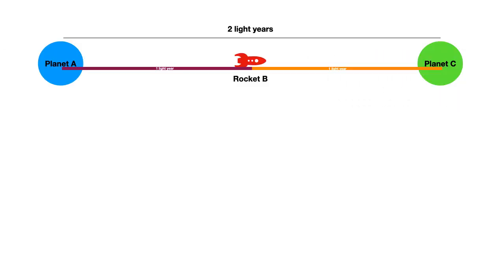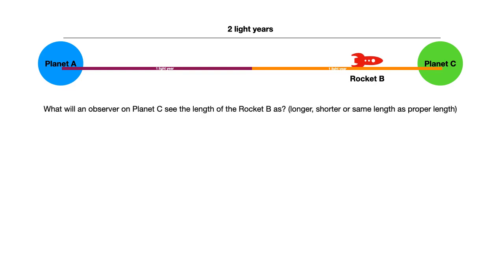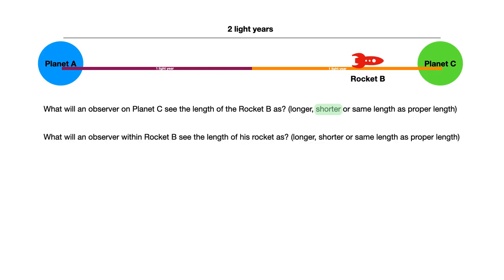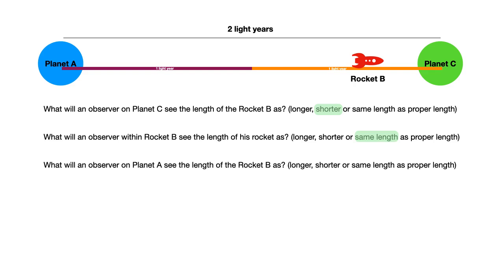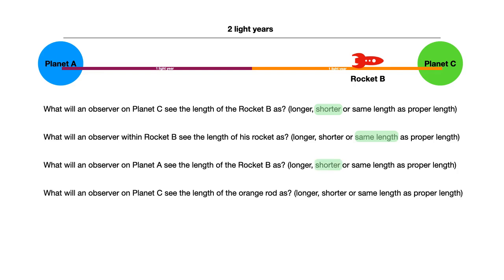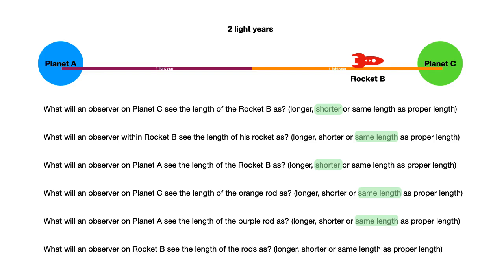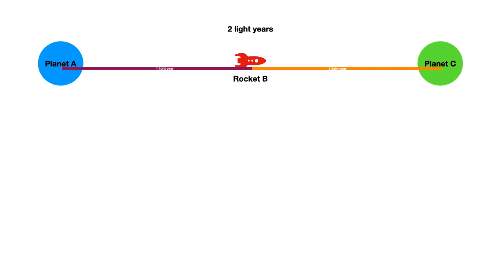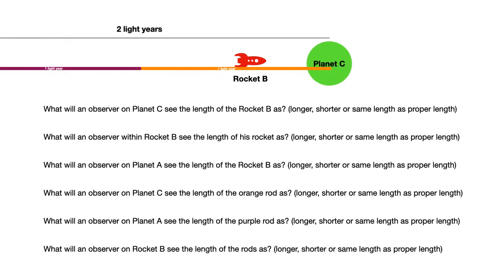special relativity - length and distance contraction - 4.4 ATAR Physics Year 12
Most recognise length contraction when an object moves relative to an observer but have difficulty determining distances travelled. This episode provides a simple way of explaining distances travelled.